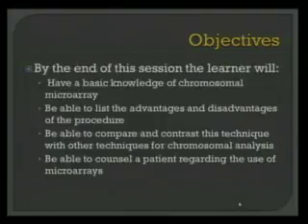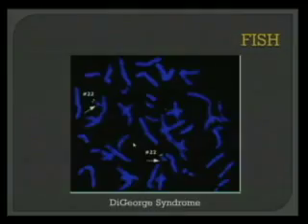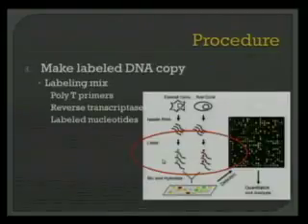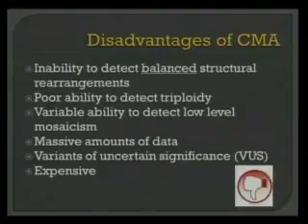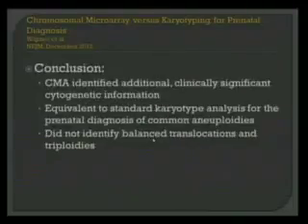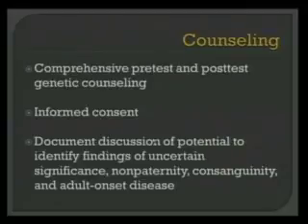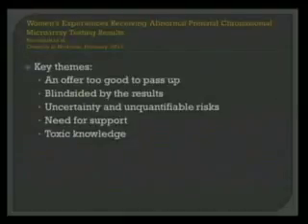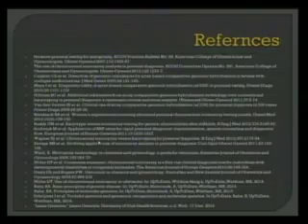OB/GYN Grand Rounds 5-27-15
"The Use of Microarray in Obstetrics"
Jodie Gwin, MD
OB/GYN